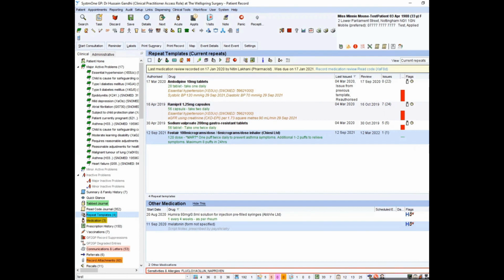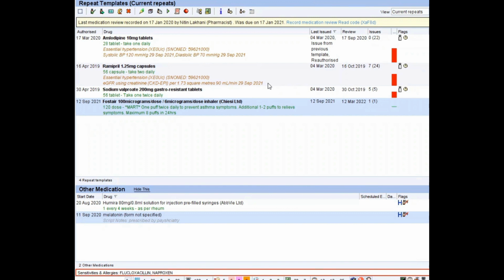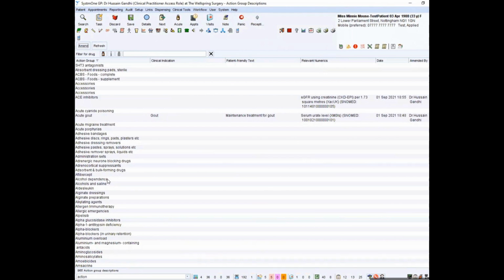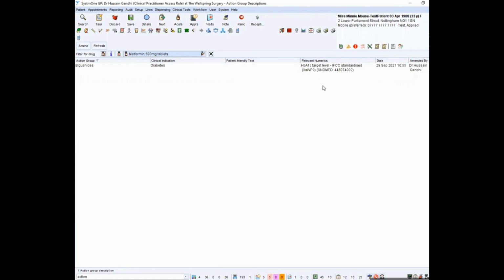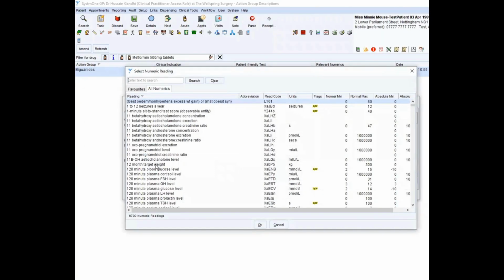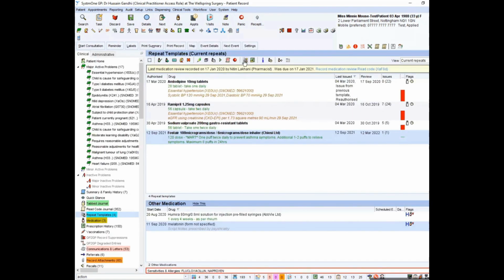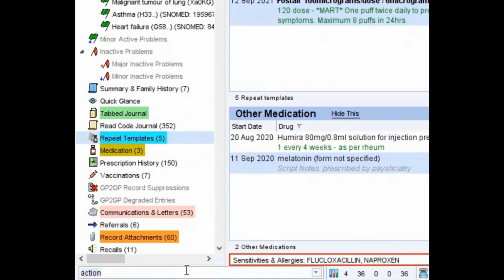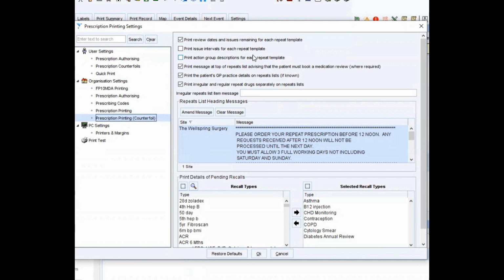Action groups in SystmOne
How can you speed up your medication reviews with S1 action groups? Find out right here.